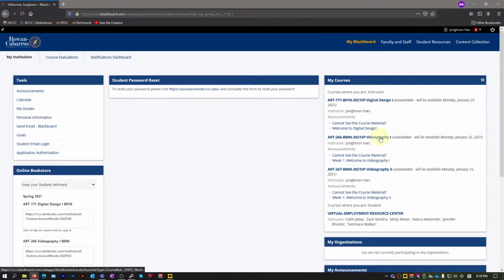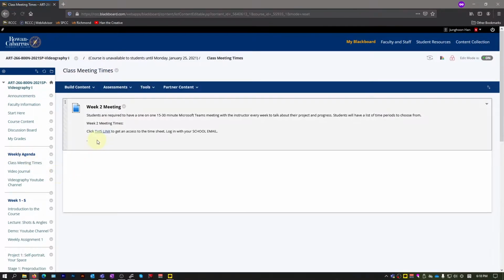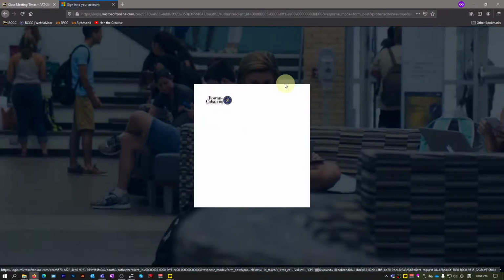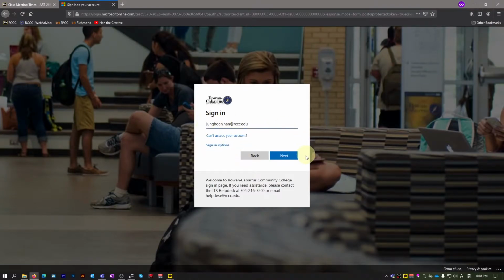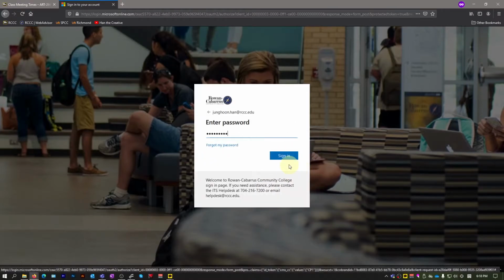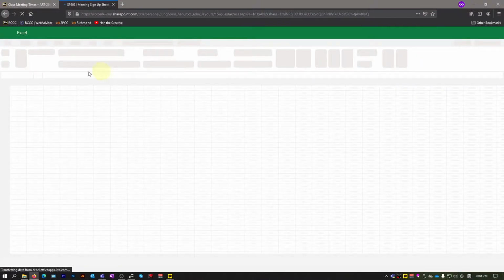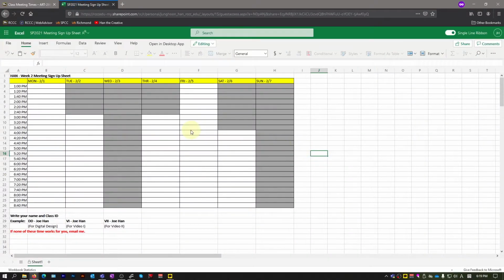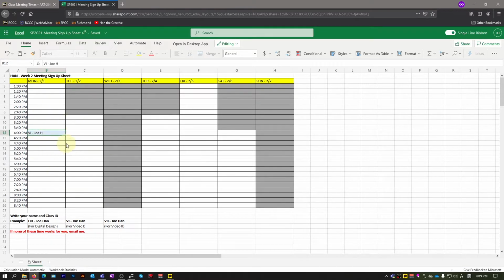How to Make an Appointment for Teams Meeting